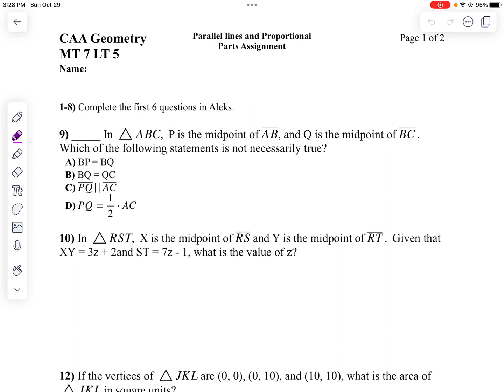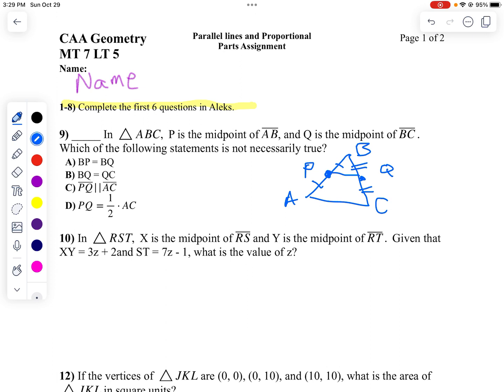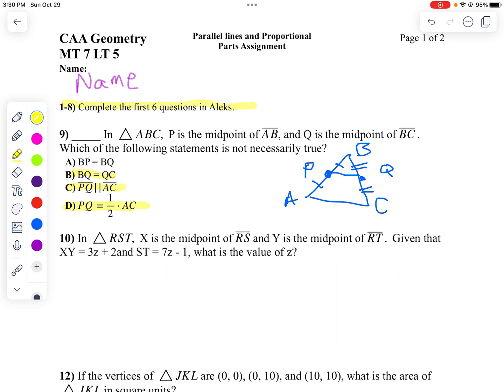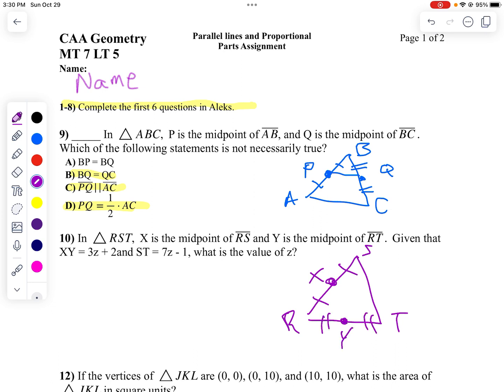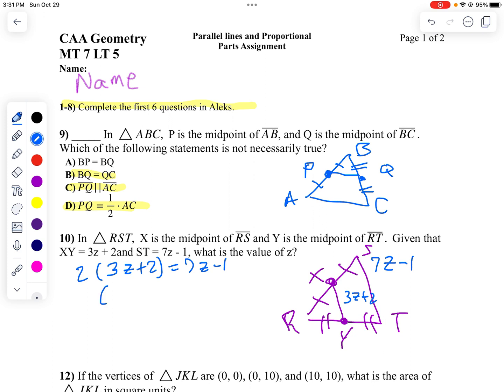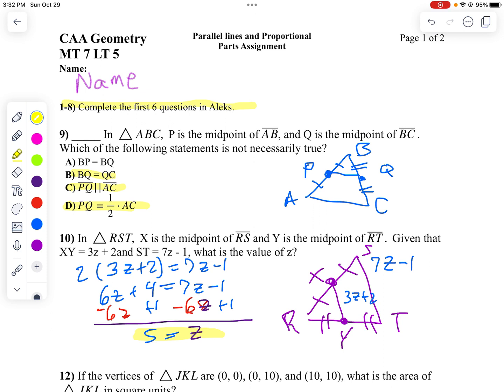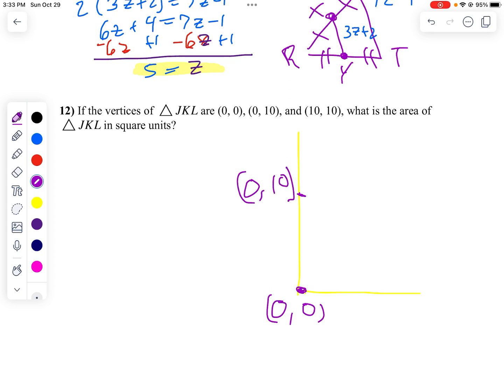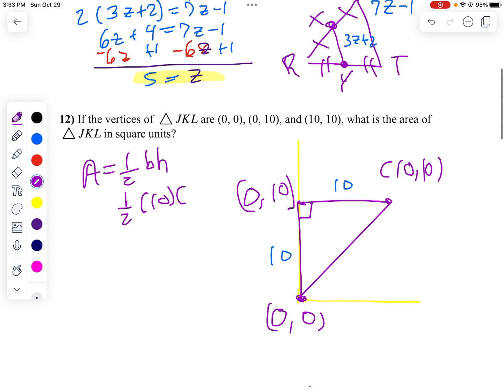MT seven LT five solutions page 1 ￼